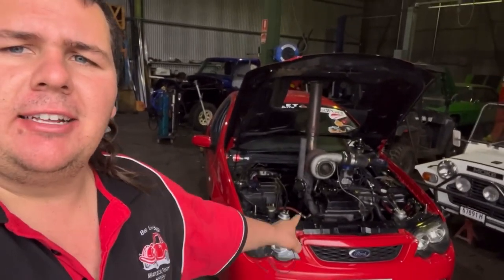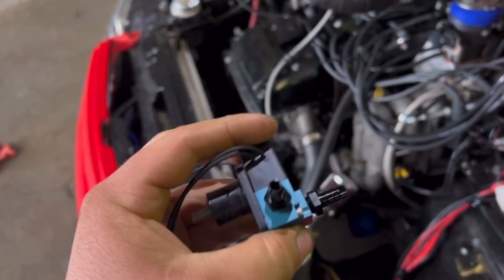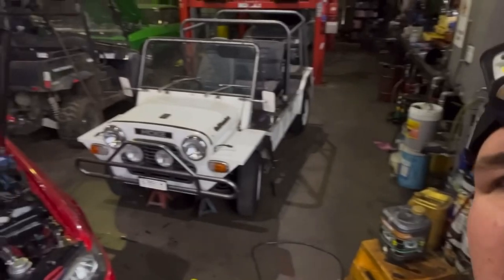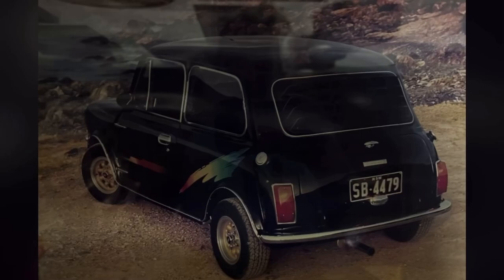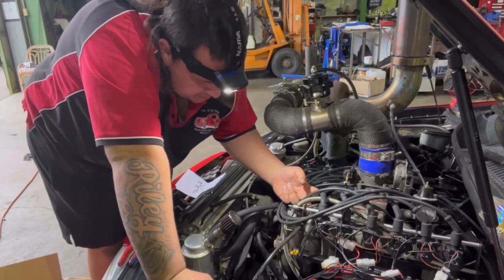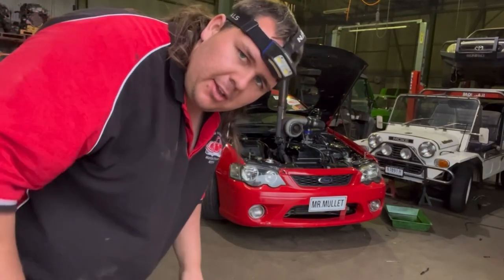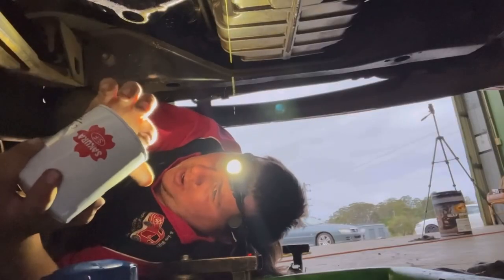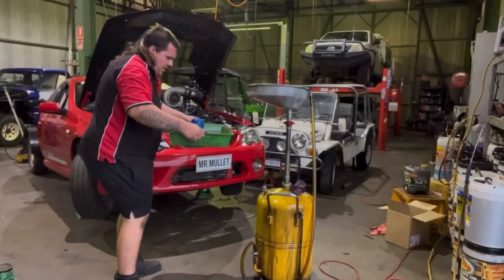MR.MULLET TURBO BARRA BURNOUT UTE GETS A MAC VALVE AND AN OIL CHANGE!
In this episode MR.MULLET gets a Mac valve to control boost and try to make boost a bit earlier in the rev range and also an oil change before the dyno because, why not!

•Also check out Coffs Performance Tuning for any of your engine tuning needs!

•Check out redpoint for any oils, filters and workshop disposables!